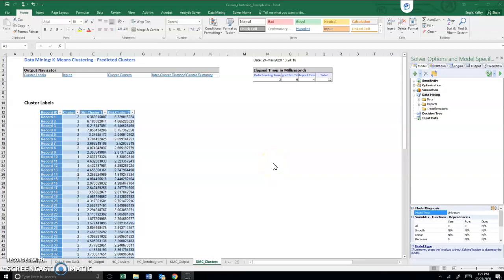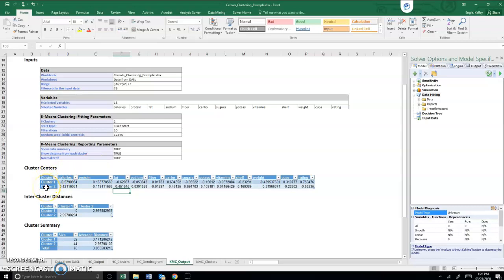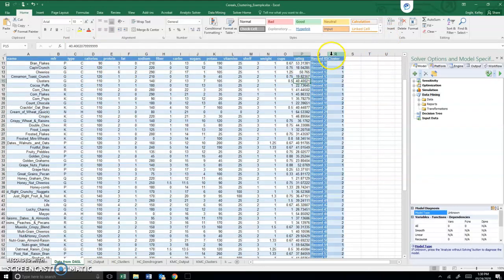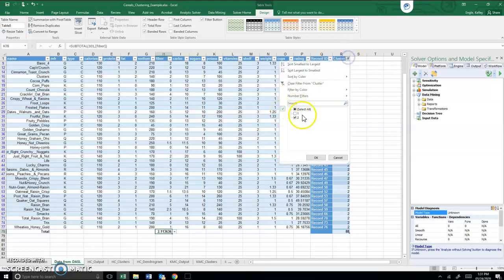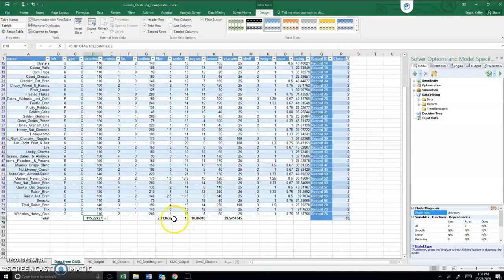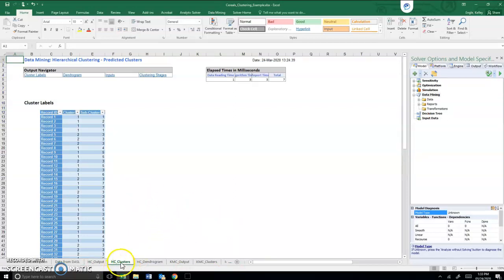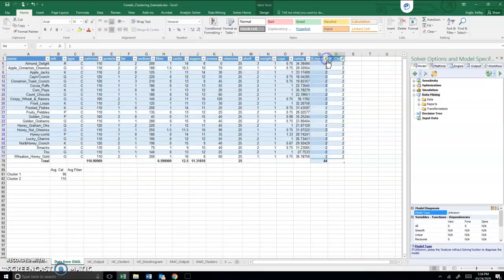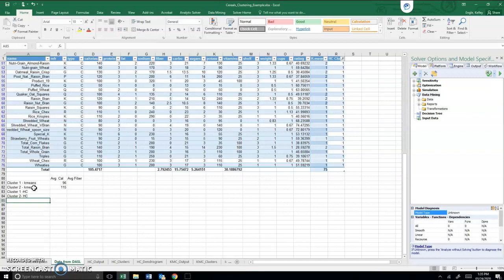Analyzing Clustering Results